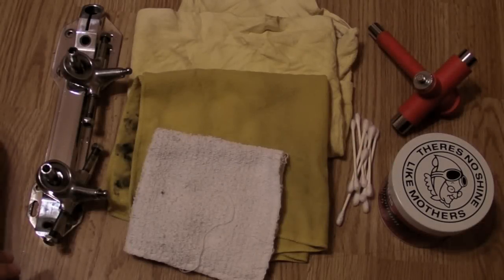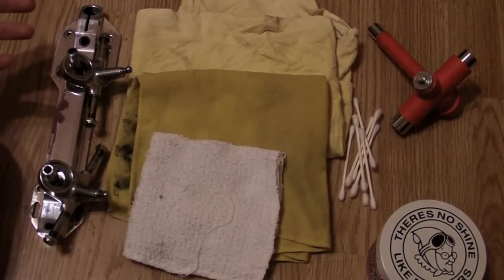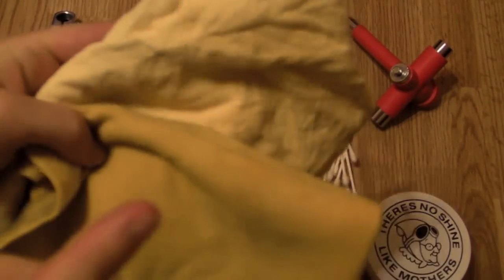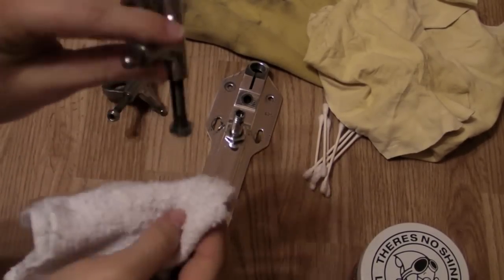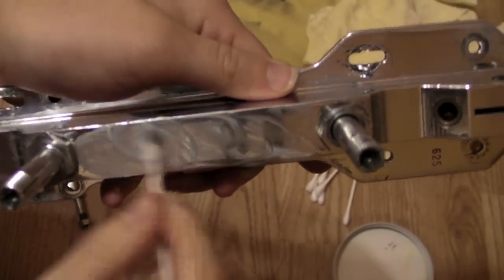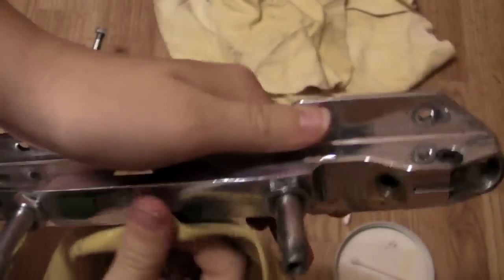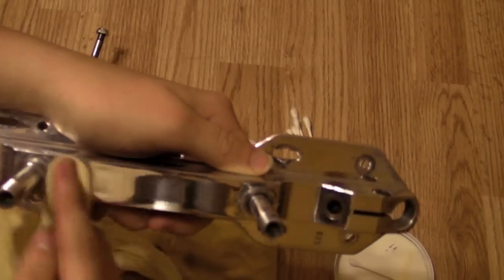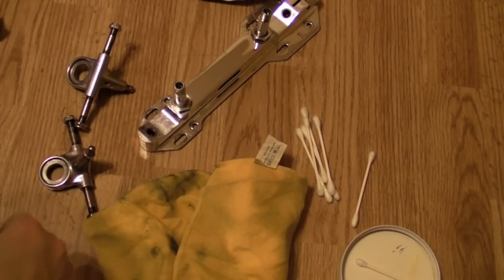Skate Maintenance: Polishing Plates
Polishing